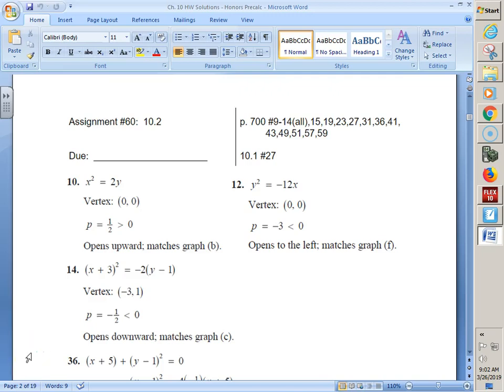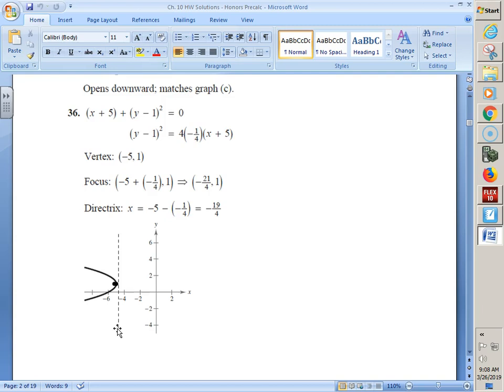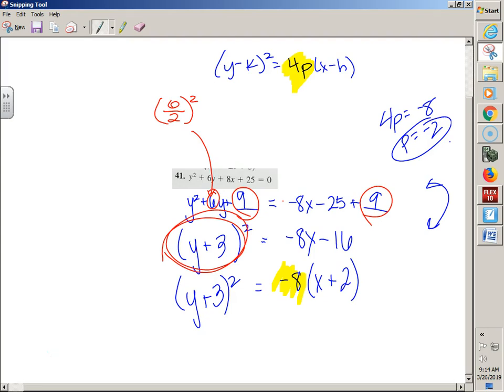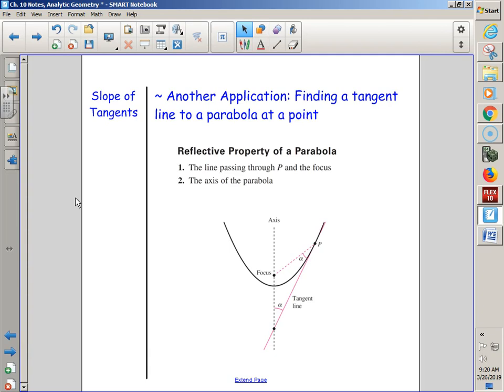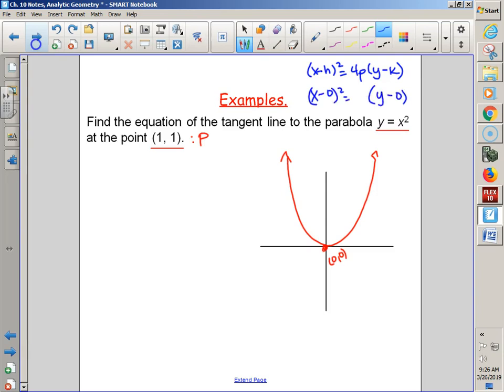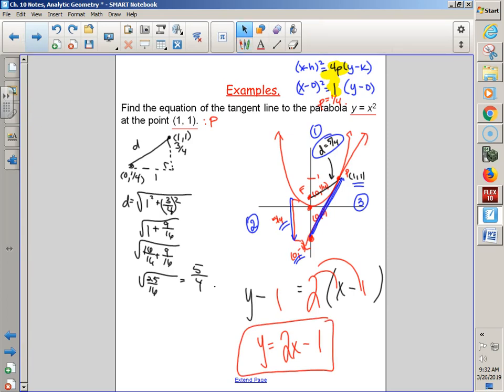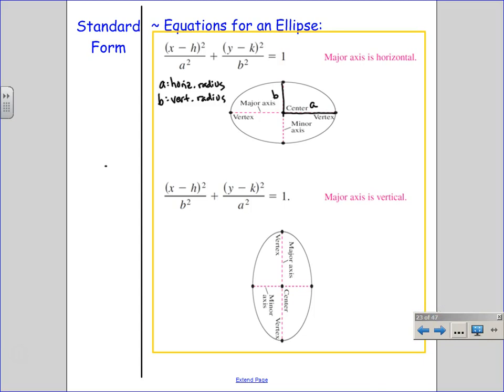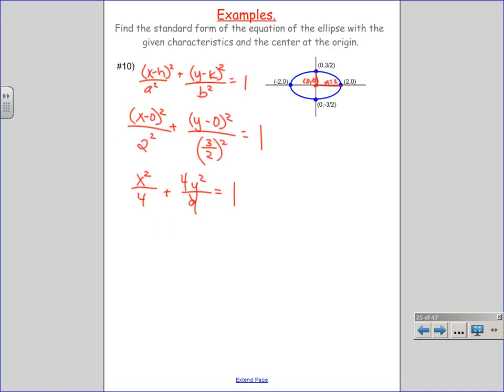HPrecalc 03 26 19